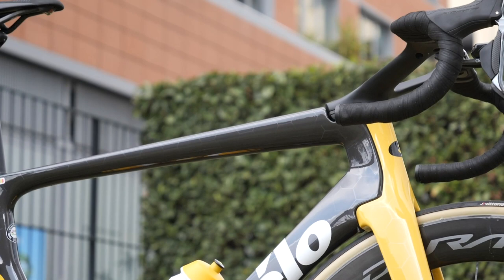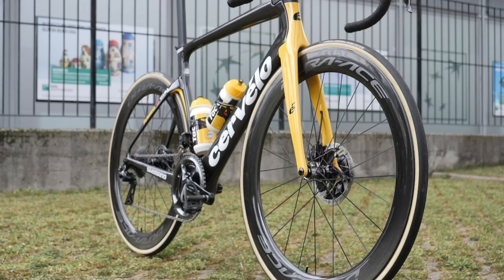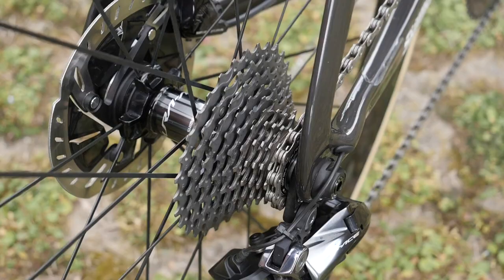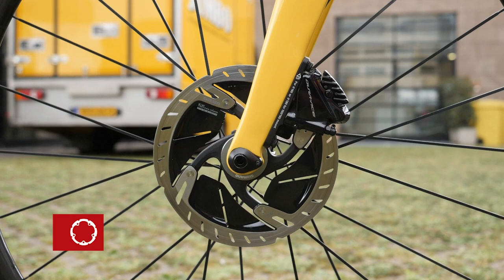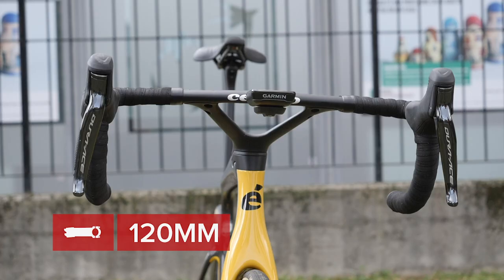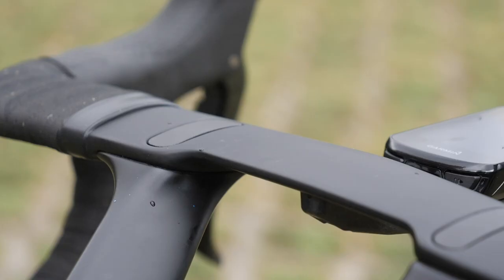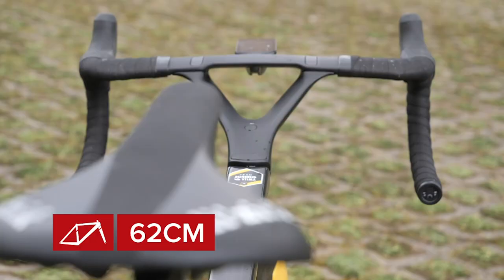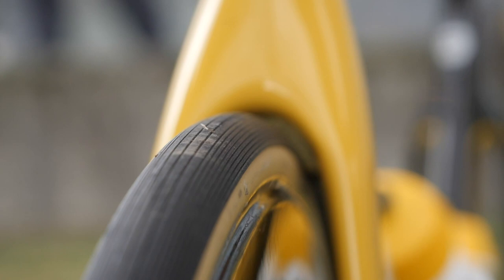Wout van Aert's Cervélo S5 Pro Bike | Is This The Fastest Bike In The Peloton?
For 2021, Team Jumbo Visma have moved to Cervélo bikes. All round super talent, Wout van Aert, usually favours the aerodynamic S5 model - so he can ride as fast as possible! Our friends at GCN Italia were lucky enough to get a closer look at Wout's bike at Milan San Remo, so we can show you what might just be the fastest bike in the men's peloton!

Frame and forks: Cervélo S5 (56cm)
Wheels: Shimano Dura Ace C60
Tyres: Vittoria Corsa Tubular
Handlebars: Cervélo S5
Stem: Cervélo S5
Seatpost: Cervélo S5
Saddle: Fizik Antares Braided
Shifters: Shimano Dura Ace 9170
Brakes: Shimano Dura Ace 9120
Front Mech: Shimano Dura Ace 9150
Rear Mech: Shimano Dura Ace 9150
Chainset: Shimano Dura Ace 9100 w/Power Meter
Pedals: Shimano Dura Ace 9100
Chainring size: 53/39
Powermeter: Shimano
Cassette: Shimano Dura Ace 9100 11t-30t

Bike weight: 8.14kg
Saddle height: 79cm
Reach: 62cm
Bar width: 40cm
Stem length: 120mm
Crank length: 172.5mm
Tyre width: 26mm

Finishing touches: Tacx bottles & cages, Garmin headunit, 3d printed race number holder